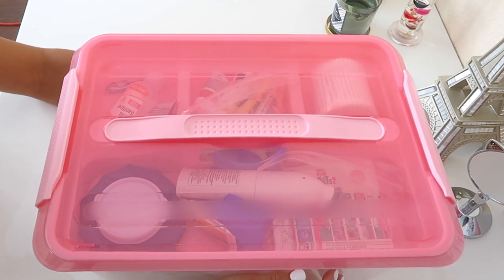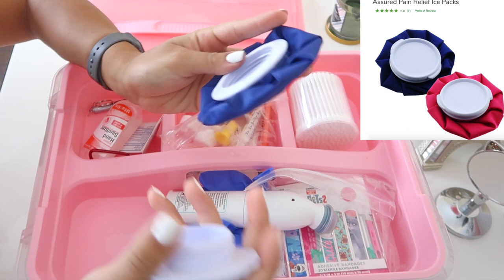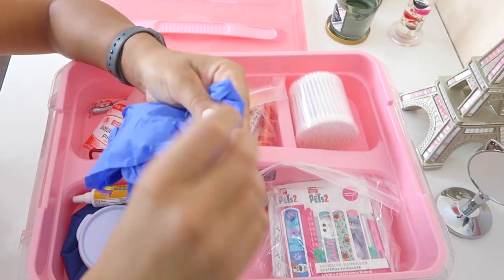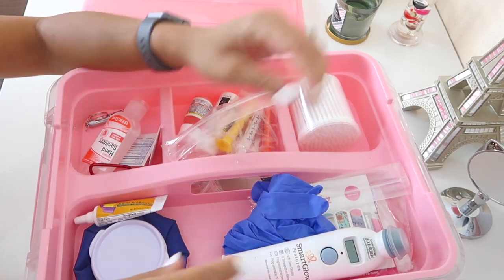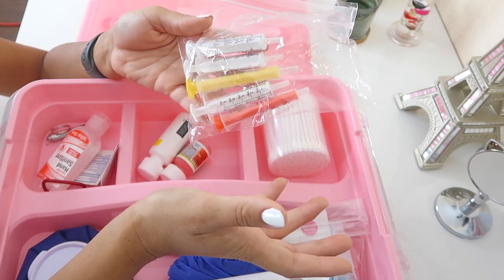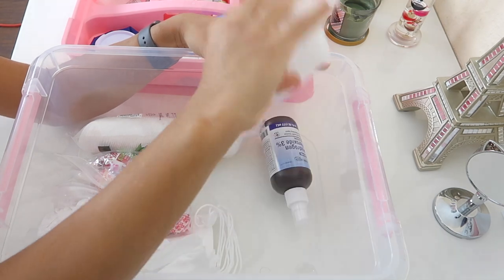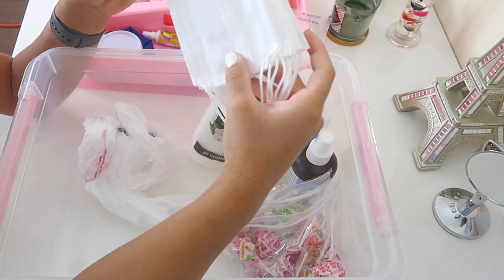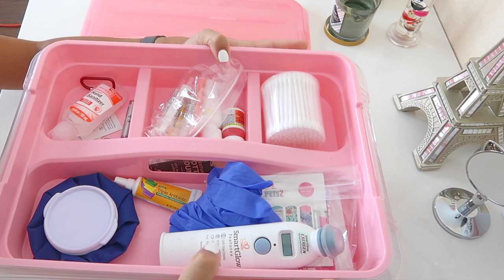IN HOME DAYCARE First Aid Kit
2 Tier Box in Pink :

Ice Packs ( Dollar Tree ) :

Triple Antibiotic ( Dollar Tree ) :

Exergen Thermometer :

Band Aids ( I got the 'Pets 2' Band aids from Dollar Tree but heres a similar pack ) :

Band Aid Pack Different Sizes :

Cotton Swabs :

Tylenol :
PURCHASE IN STORE

Motrin :
PURCHASE IN STORE

Hand Sanitizer :

Flash Light / Laser Pointer :

Hydrogen Peroxide :

Cotton Rounds :

Blow Pops :

Dum Dums :

Sick Masks :

I N S T A G R A M : _ashleyreynoso_

Equipment Used :
Camera : Canon g7x Mark